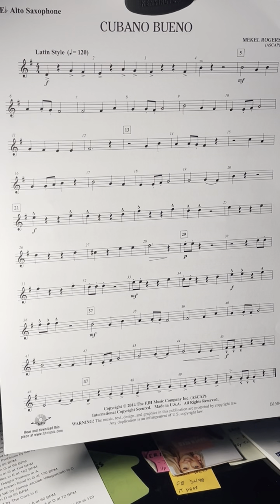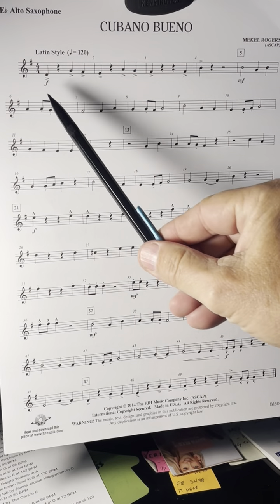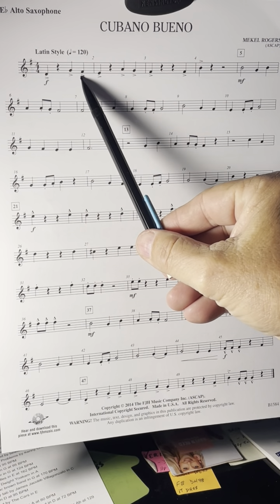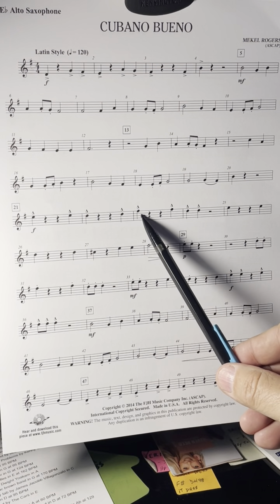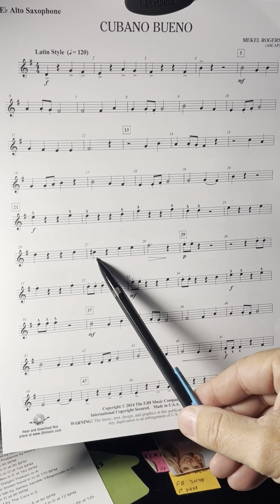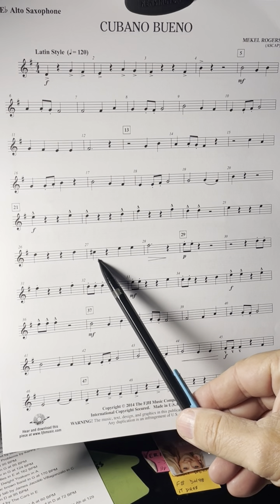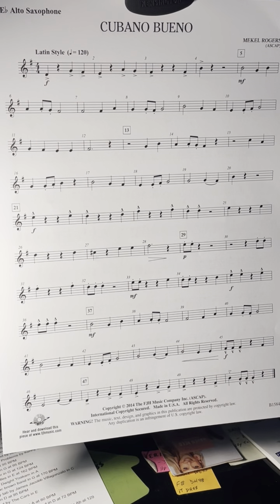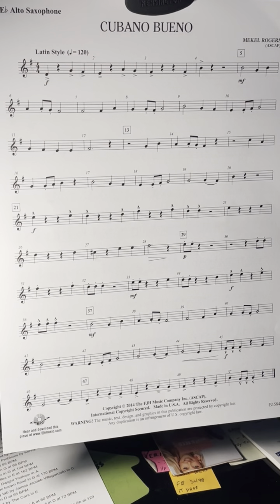6th Grade ALTO SAXOPHONE Cubano Bueno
Practice playing along with the video until you can play the song easily. Also try to play along with the video of a concert band playing Cubano Bueno. Good luck!